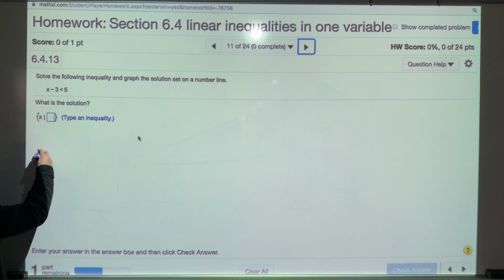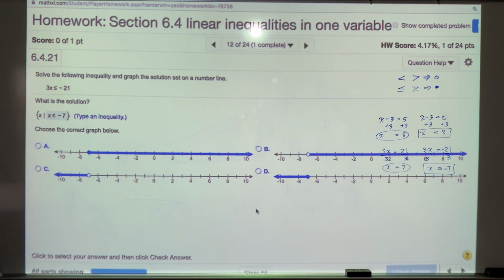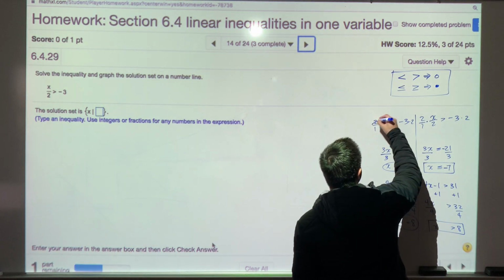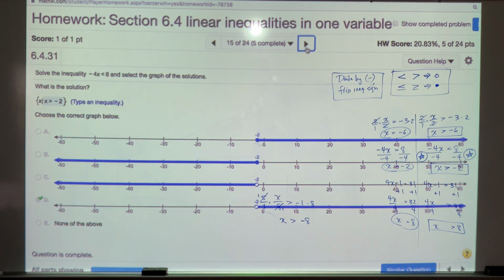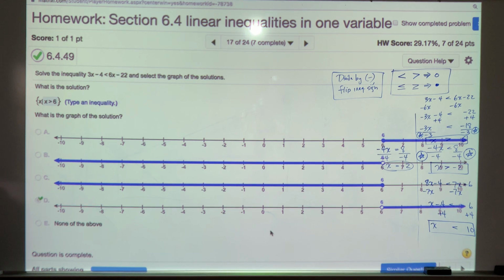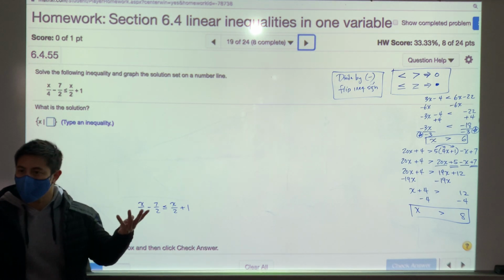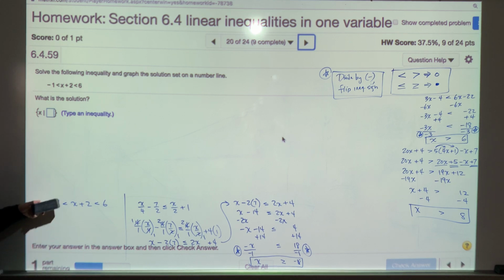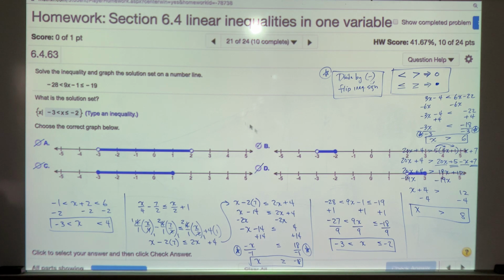MATH 0332 - Section 6.4 - Linear Inequalities in One Variable